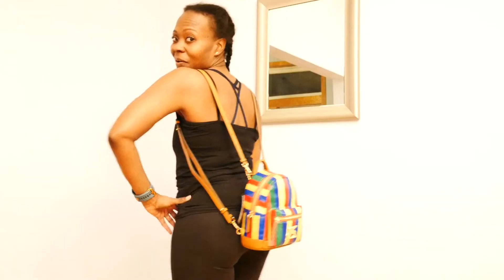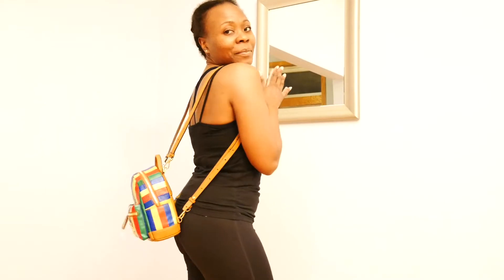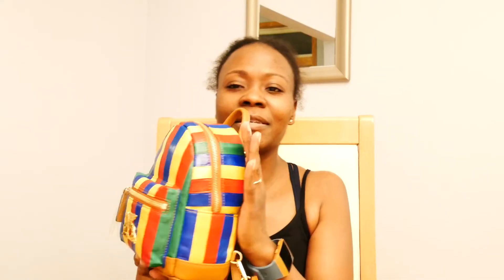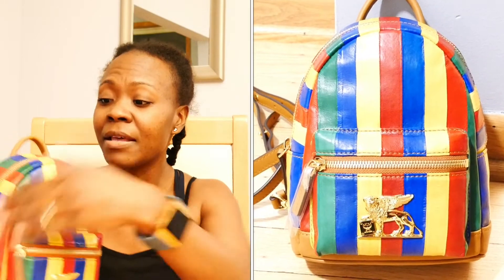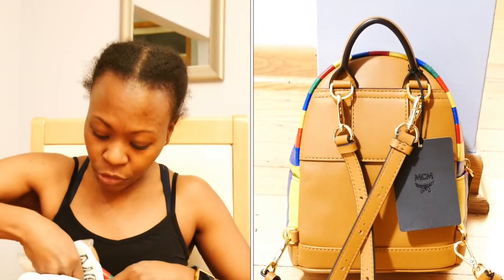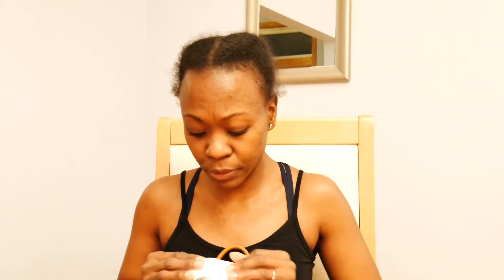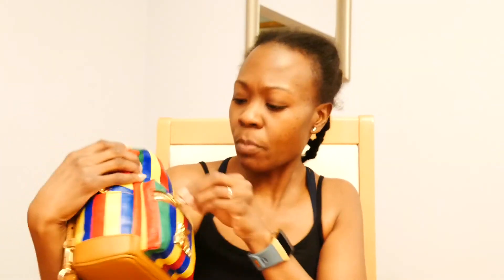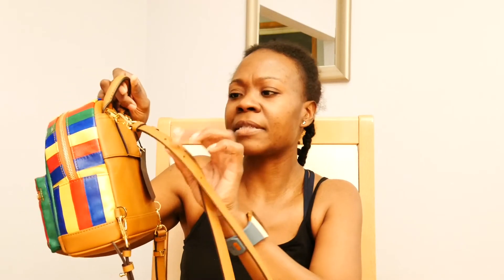MY NEW SEXY BUMP | On Sale & In Living Color! 🙊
I'm beyond excited and happy.
You may nott share my enthusiasm.
But, check out the video to see why I'm BURSTING at the seams with JOY!